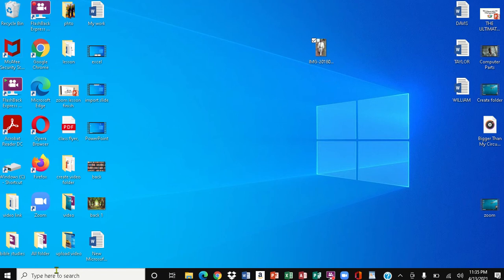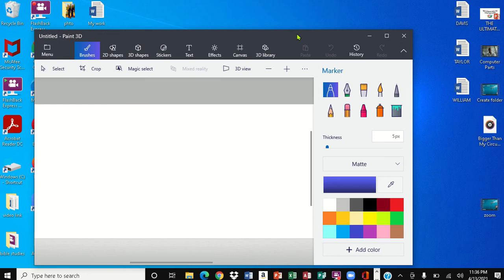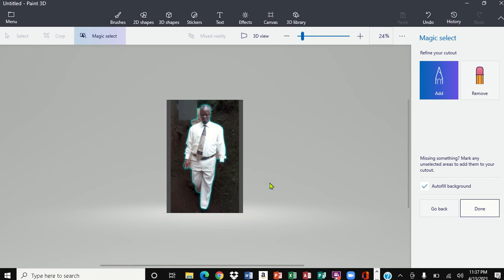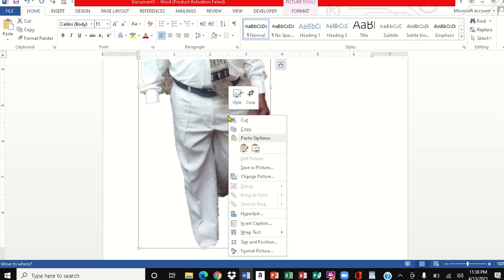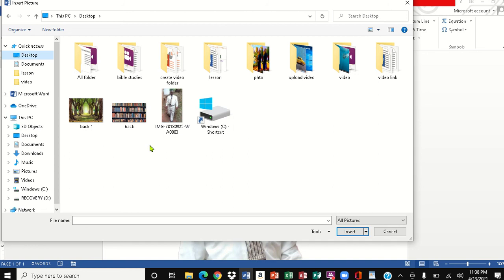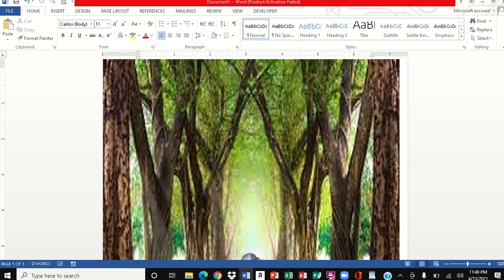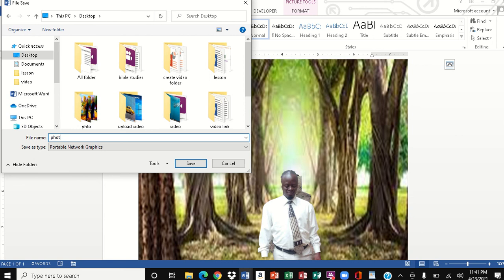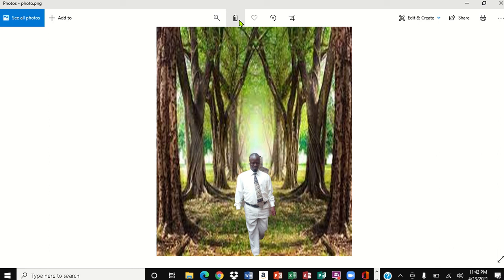How to remove and add photo background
In this step-by-step tutorial video, learn how to remove the background from a picture using the free Paint 3d app that comes pre-installed with Windows 10.